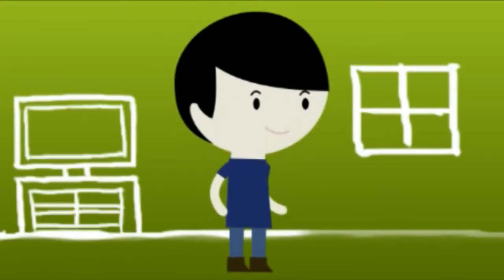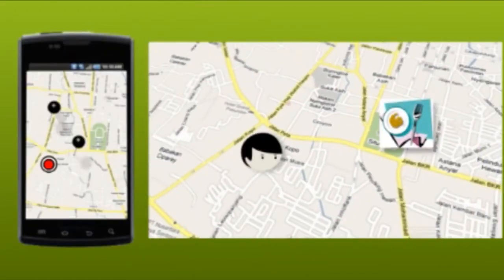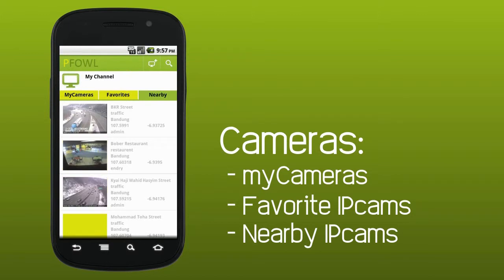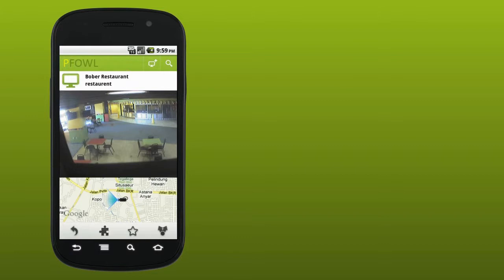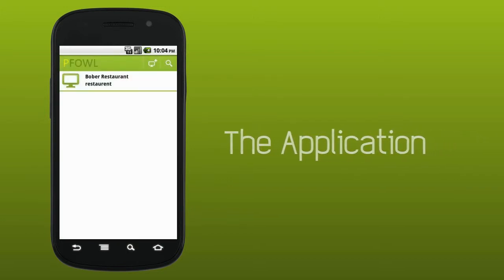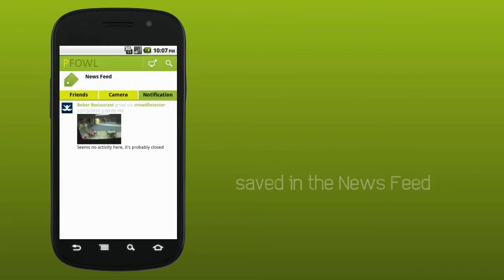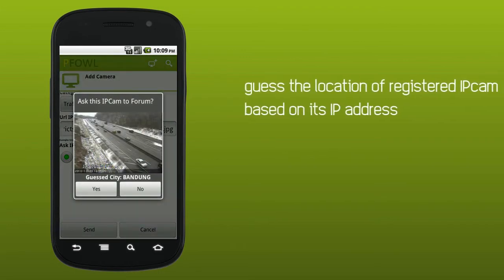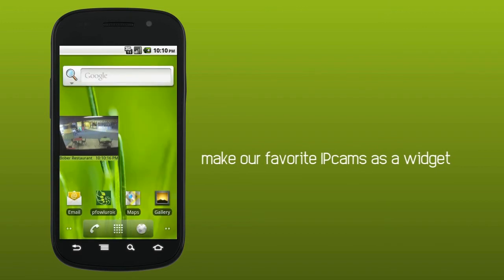PFOWL - Screencast Video